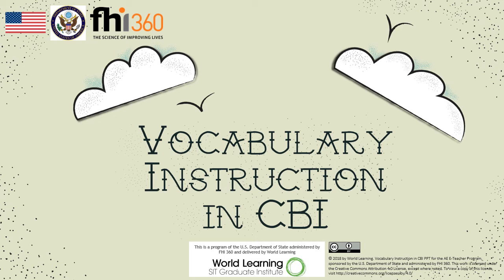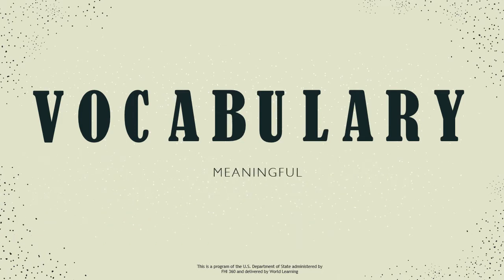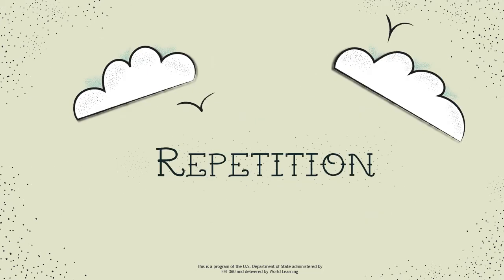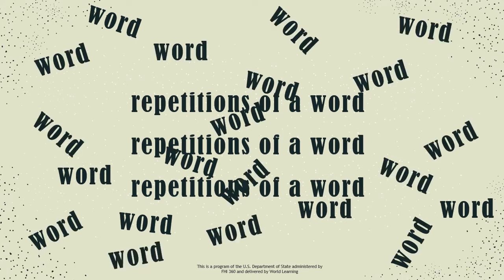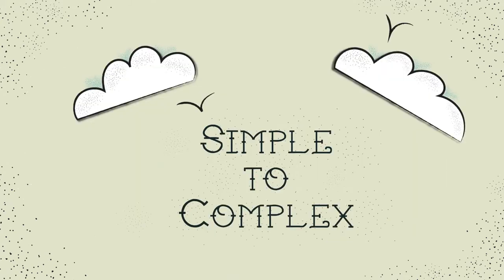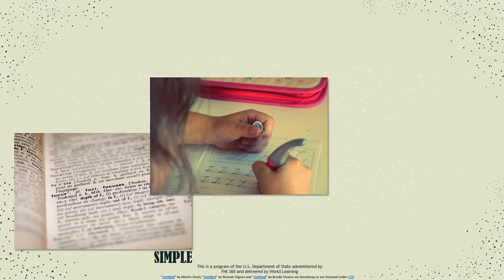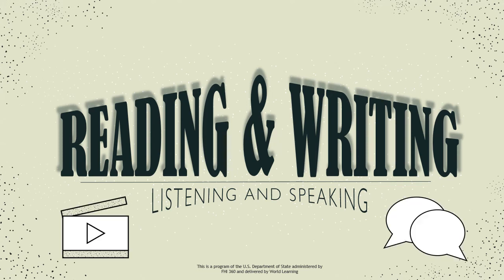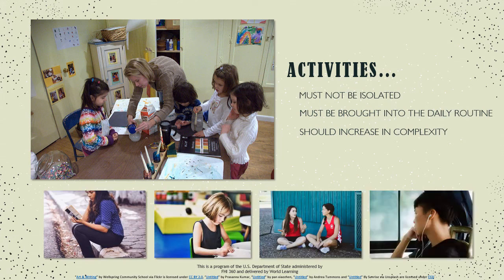Vocabulary Instruction in Content-Based Instruction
Vocabulary is central to teaching and learning a language. Without sufficient vocabulary, language learners cannot express themselves and understand others. This video explores some general principles about vocabulary instruction in content-based instruction (CBI). The contents of this video are:

0:00 Introduction
1:41 Repitition